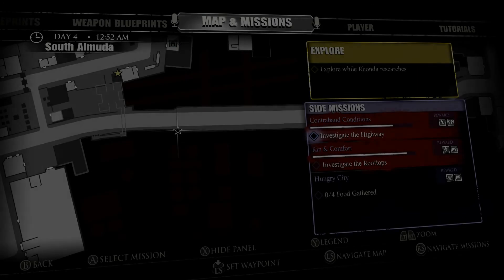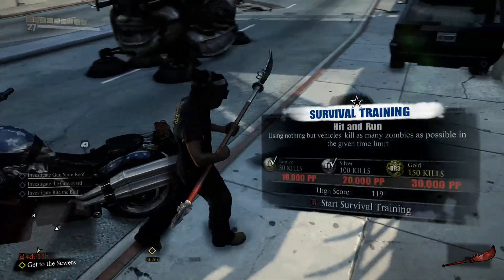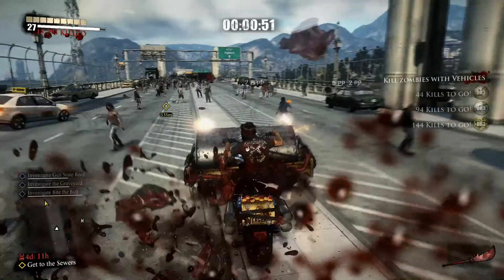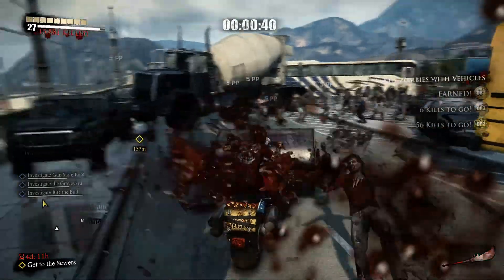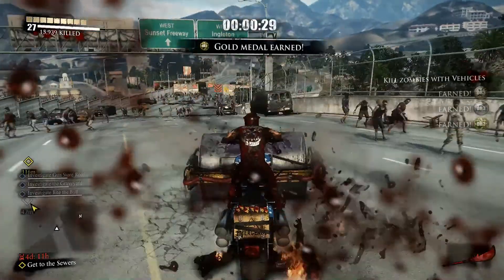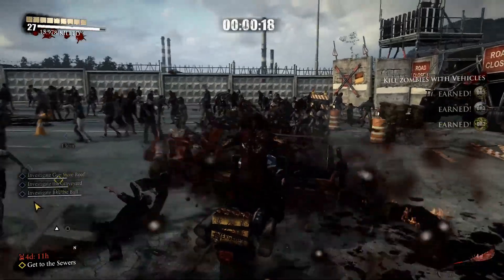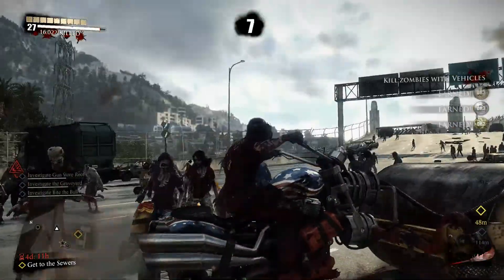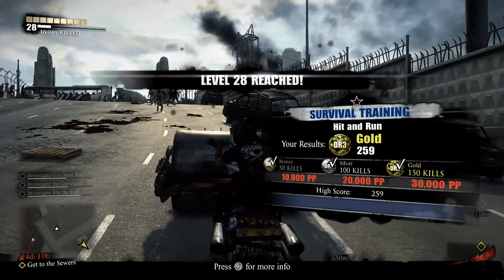DEAD RISING 3 SURVIVAL TRAINING 24 (Hit and Run)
THIS VIDEO IS 24 OF 25 Survival Training Events That are located throughout the world of DR3. I demonstrate and discuss your options and a base strategy for completing these events. I recommend using a RollerHawg for this event.